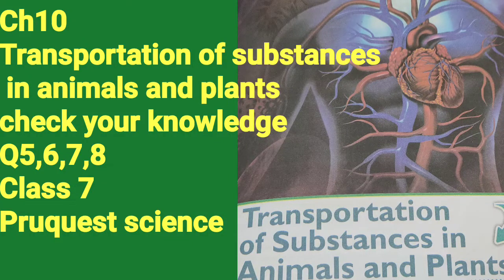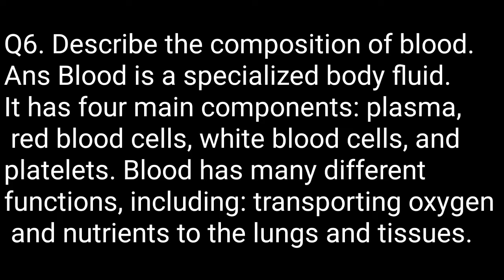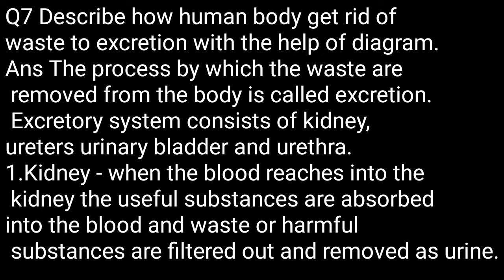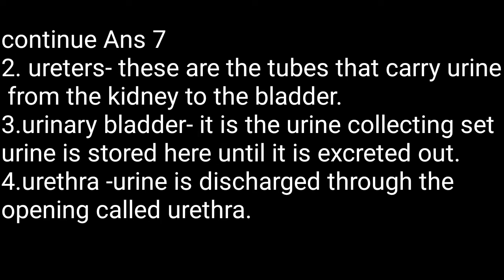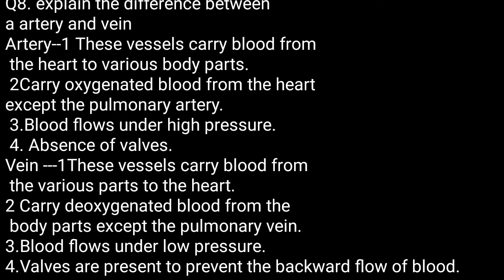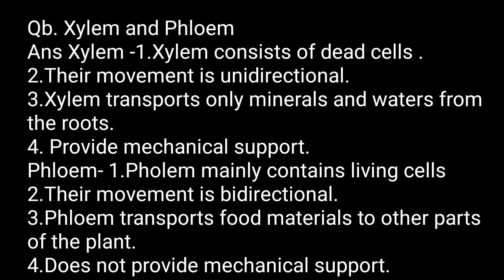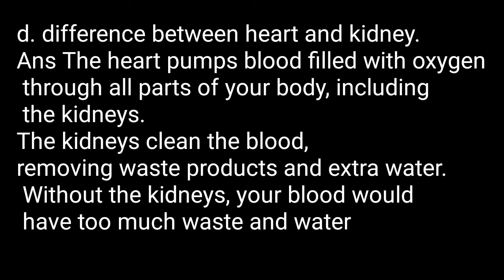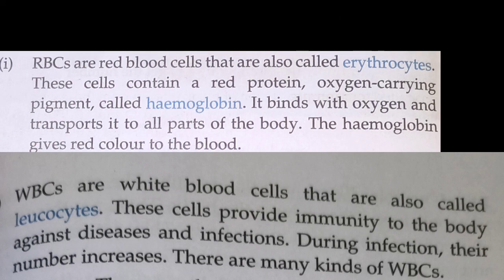Transportation of subs in plants and animals class 7th pruquest sci Q 5to8 Check your knowledge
in this video you will get question answer of chapter 10
transportation of substance in plants and animals
check your knowledge
question 5 6 7 8
Dr Anil education
solution of practiced science class 8 chapter 10 transportation of substance in plants and animals